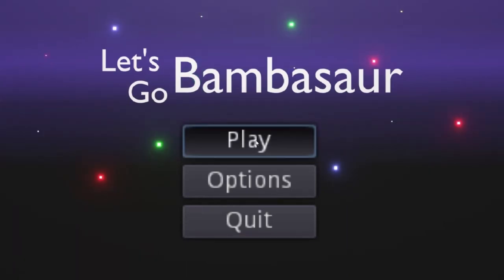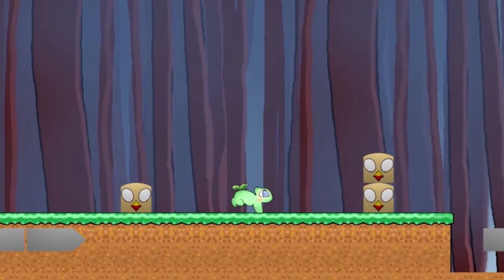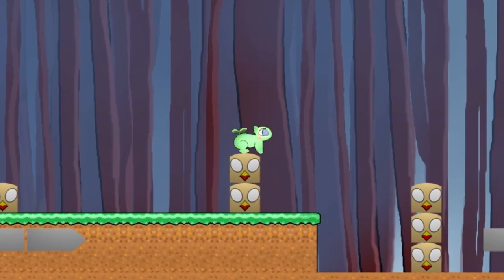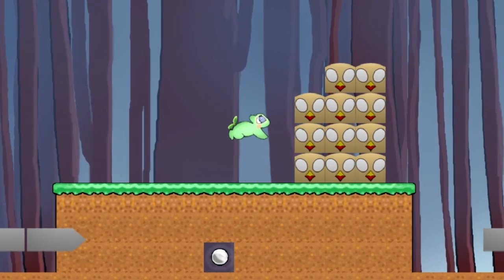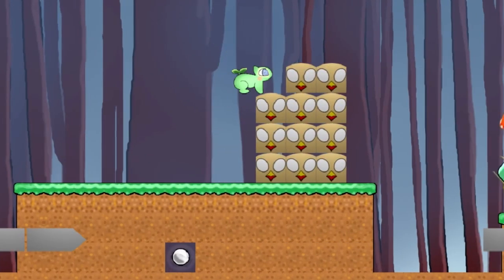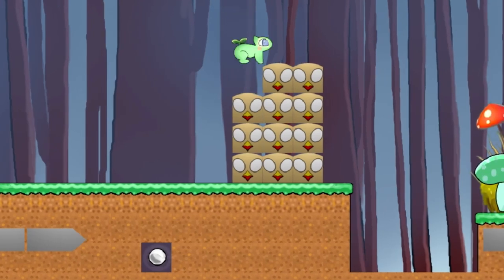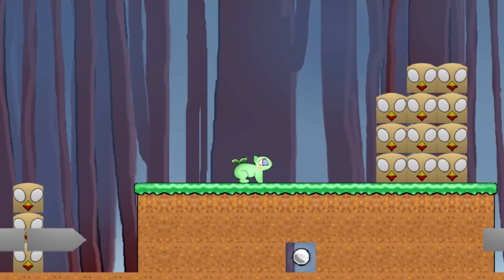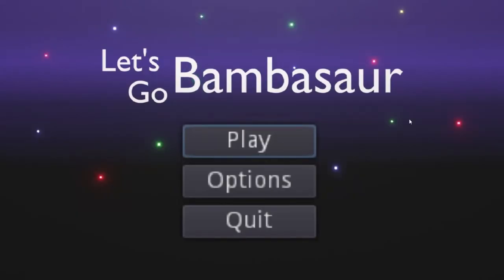bambasaur sees a beautiful mushroom grove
Lets Go Bambasaur is a web series about a little magical critter, who sets out on an adventure to find his missing mother.

You can download an early access version of the first level of this game for your pc or android from dragonhindix.wordpress blog